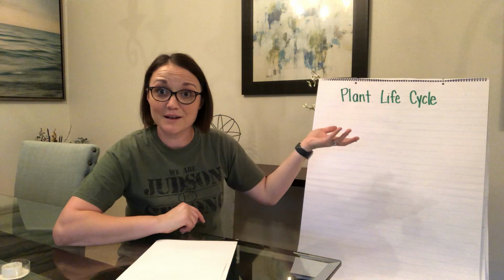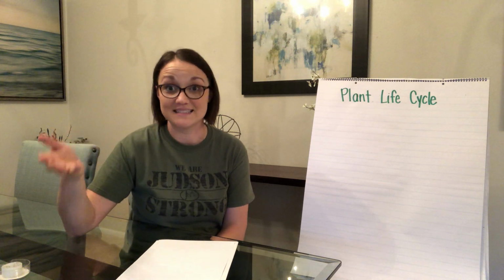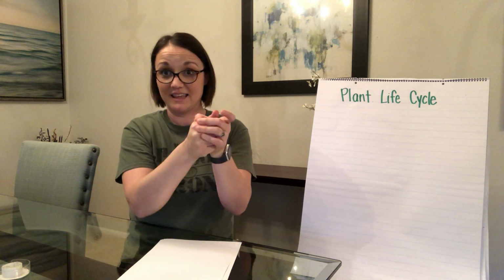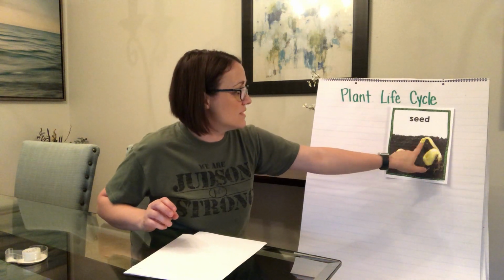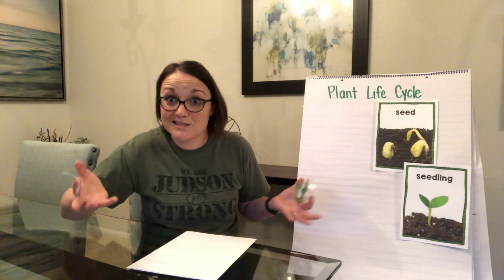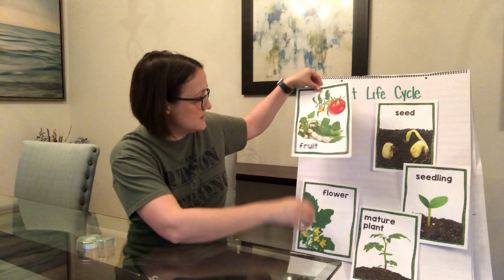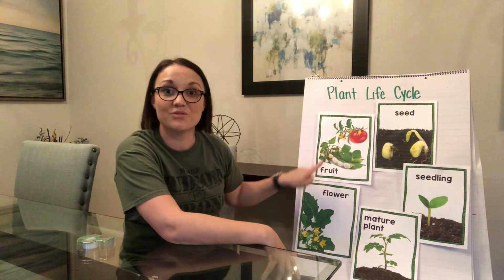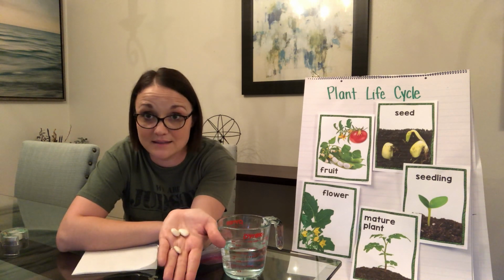Plant Life Cycle